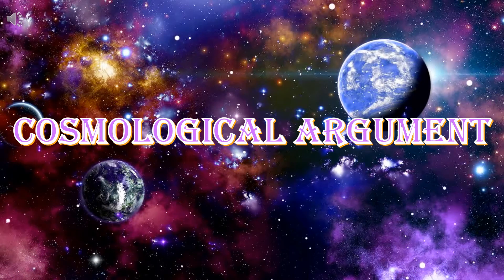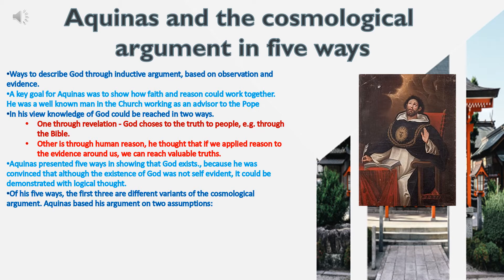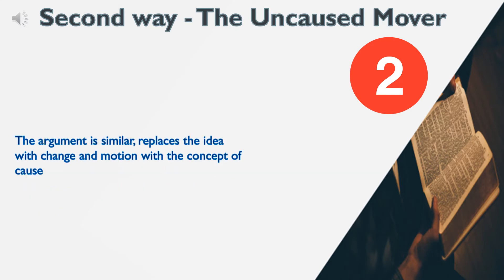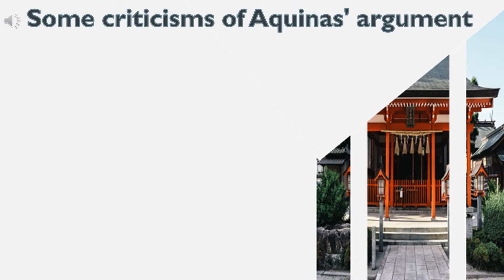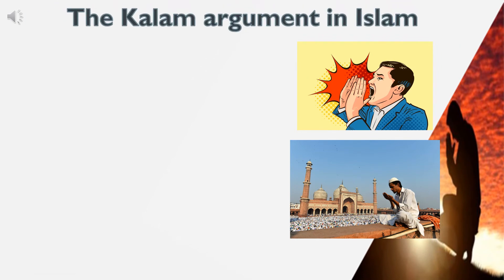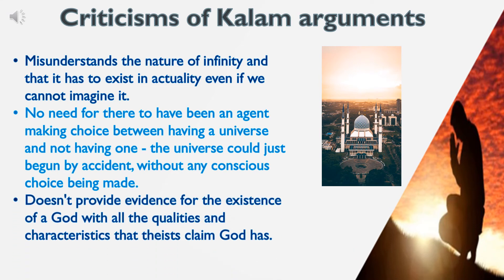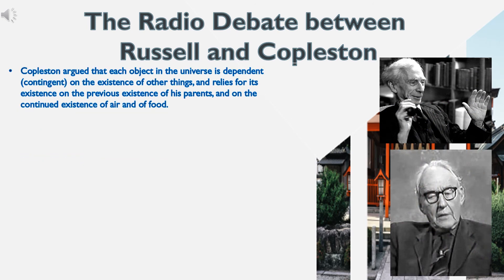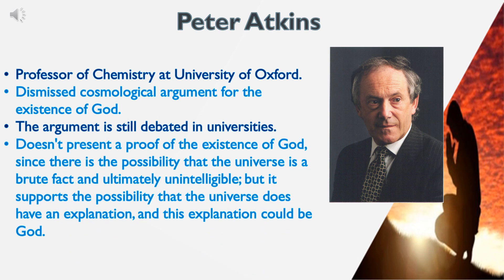Cosmological argument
Detailed video covering the Cosmological Argument for the EDEXCEL exam board. However, can be used by any exam board.